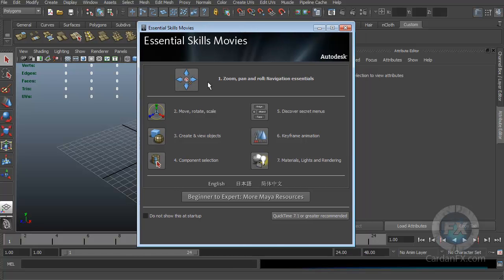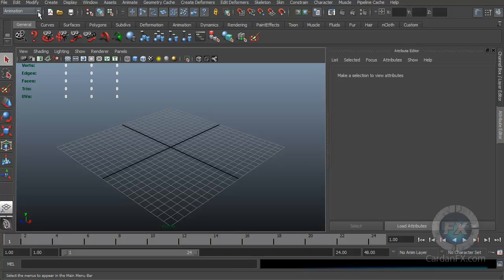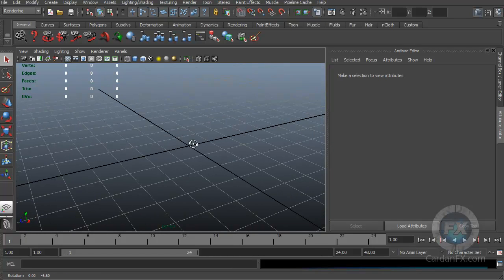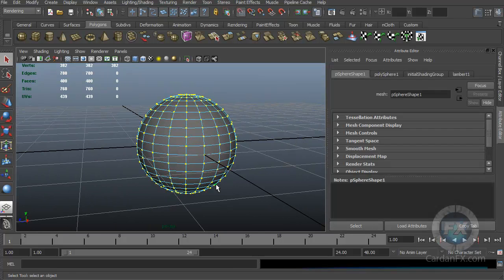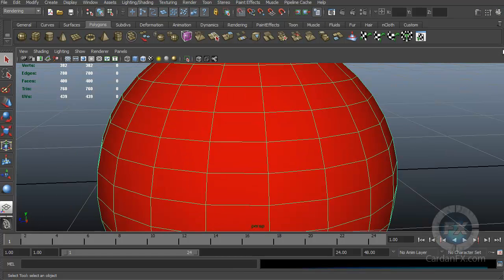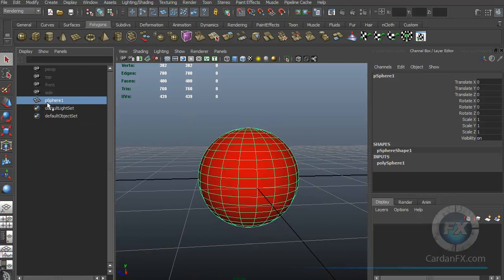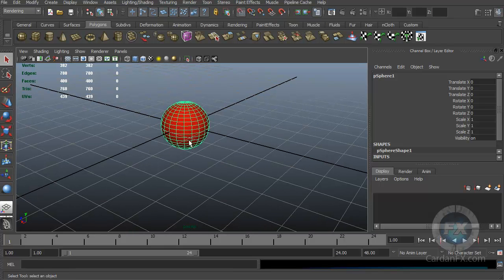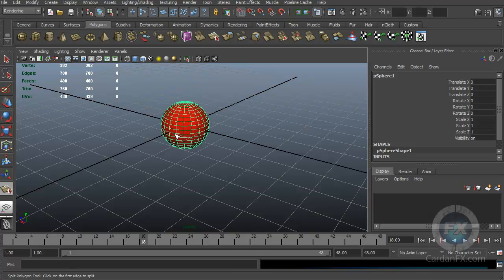01.- The Interface Free autodesk maya turorials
This is the first class of our free Maya 2013 course. In this movie we will talk about the interface and how you can make it your own.